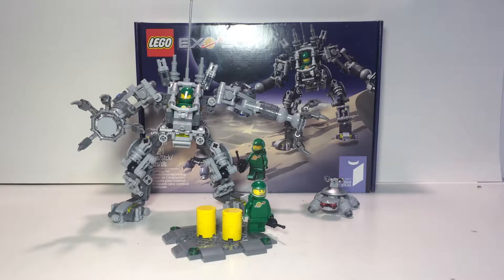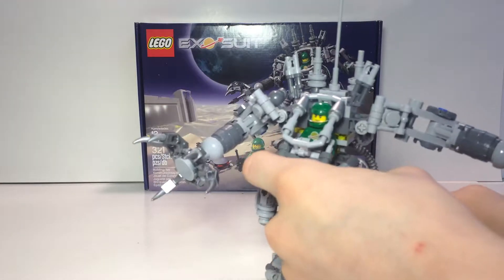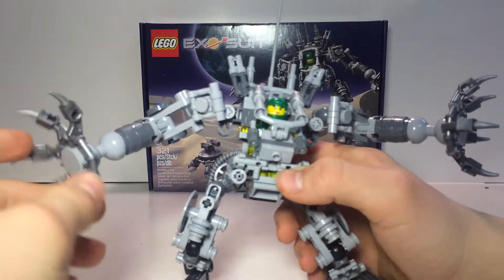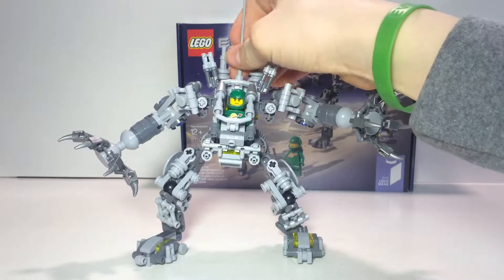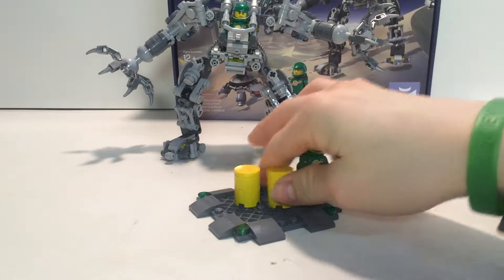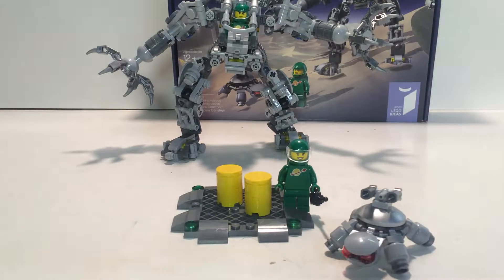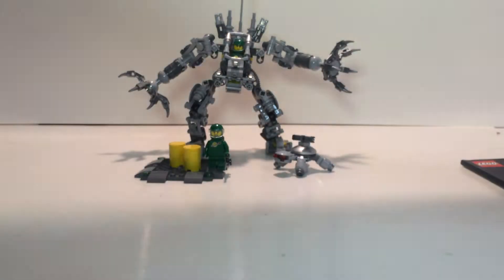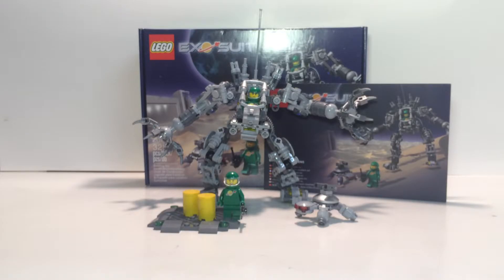LEGO Ideas ExoSuit Review and build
In this video i will review the exosuit set.